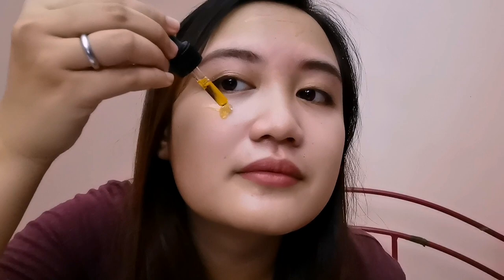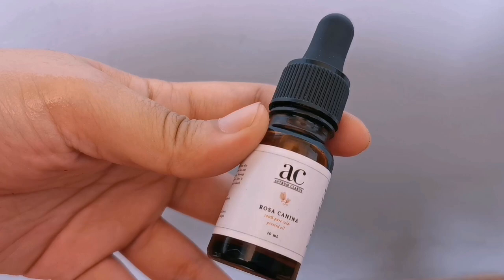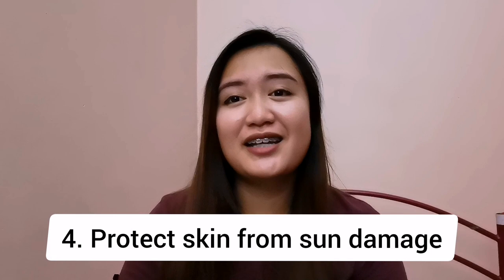Review of AstrumClarus Rosa Canina Rosehip oil and its benefits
Shopee and instagram account of Astrum Clarus

This video is about the benifits of rosa canina rosehip oil for more information click this

If you have questions or suggestions dont be shy to Dm me in my instagram